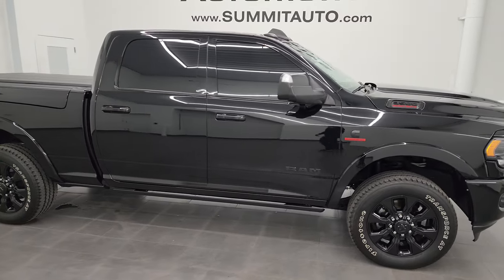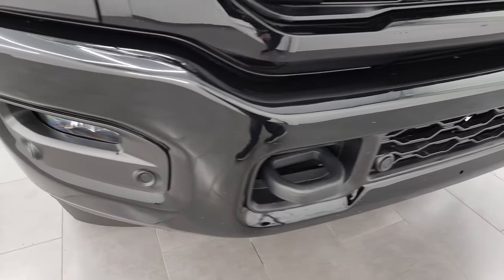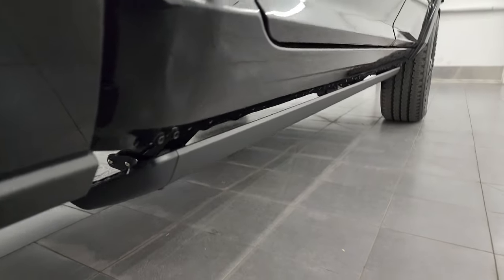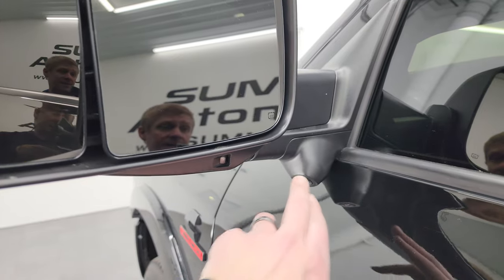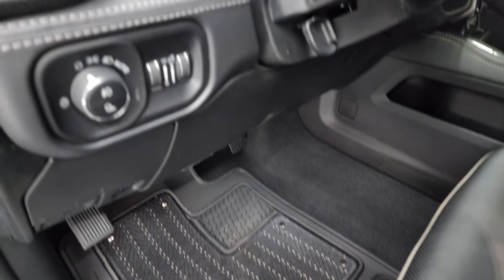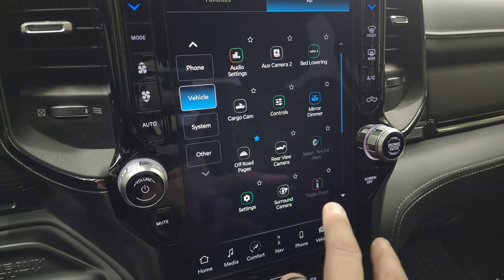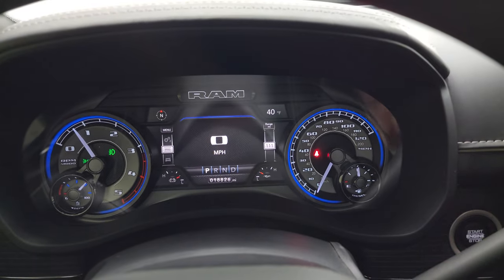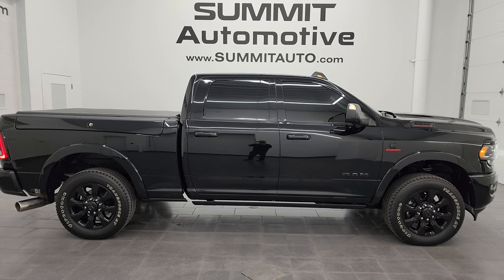2022 RAM 3500 CREW LIMITED NIGHT H.O. DIESEL DIAMOND BLACK 4K WALKAROUND 14322Z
This 2022 RAM 3500 CREW SHORT LIMITED NIGHT RAMBOX H.O. CUMMINS DIESEL AISIN IN DIAMOND BLACK METALLIC FOR SALE IN FOND DU LAC OSHKOSH WISCONSIN 54935 is the vehicle we did walk around review of today.

Thank you for checking out this video of this 2022 RAM 3500 CREW SHORT LIMITED NIGHT RAMBOX H.O. CUMMINS DIESEL AISIN IN DIAMOND BLACK METALLIC FOR SALE IN FOND DU LAC OSHKOSH WISCONSIN 54935

STOCK: 14322Z
PRICE: $77,991
MILES: 18,819
MAKE: RAM
MODEL: 3500
VIN: 3C63R3SL6NG177867
LOCATION: FOND DU LAC OSHKOSH WISCONSIN, 54937 TRUCKS ON 41

1 OWNER! CLEAN TITLE HISTORY! CLEAN CARFAX!* 6.7 Liter High Output Cummins Diesel, 420 Horsepower, 1,075 LB-FT Torque* Full Four Door Crew Cab* Short Box 6 1/2 Foot Shortbox* Ram Box with Side Box Lockable Storage Compartments RamBox* Limited Package* Level 1* Night Edition* 6 Speed Aisin Heavy Duty Automatic Transmission with Optional Manual Tap Shift* 4x4 Push Button Four Wheel Drive 4WD* Auto Air Level Rear Air Suspension* Factory GPS Navigation System* Power Sunroof Moonroof Sun Roof Moon Roof* Reverse Backup Camera Rearview Camera* Cargo Camera Rear View Box Camera* 360-Degree Surround View Camera System* Adaptive Speed Control Cruise Control* Blind Spot Monitoring with Rear Cross-Path Detection* Forward Collision Warning System* Lane Departure Warning with Lane Keep Assist* Rear View Camera Display Rearview Mirror* Non Smoker* Dual Power Air Conditioned Ventilated and Heated Seats* Black Ebony Leather Seats* Bucket Seats* Memory Driver's Seat* 2nd Row Heated Seats* Soft Tri Fold Tonneau Cover* Full Towing Package with Receiver Trailer Hitch, Wiring and Transmission Cooler Tow Package* 6 Upfitter Switches* Factory Brake Controller* Factory Exhaust Brake* Fold Up Tow Mirrors, Heat Power Mirrors* LED Side Lights* Power Blind Spot Mirrors* Power Fold in Power Mirrors with Built-in Directional Signals* Electronic Stability Control Traction Control ESC* Firestone Transforce AT LT285/60 R20 Tires* 20 Inch Rims Premium Wheels* Painted Alloy Rims Premium Wheels* Four Wheel Disc Brakes* 3.73 Gears* Power Fold Down Running Boards* Spray-in Bedliner* Bedrail Covers* LED Bed Lighting* LED Fog Lights* LED Headlights* LED Running Lights* LED Tail Lamps* Sonar with Front and Rear Bumper Sensors* Locking Tailgate* Chrome Tipped Exhaust* Bed Extender / Storage System* Fender Flares* 12" Uconnect 5 Radio With 12-inch Display* AM / FM Radio Tuner* Sirius/XM Satellite Radio Capabilities Sirius / XM* 7-Inch Multi-View Display* Harmon / Kardon Premium Audio Sound System Harmon/Kardon* Offroad Pages With Temperature Guages, Pitch And Roll Display, and Drivetrain Display* SOS / Assist System* U Connect Hands Free Bluetooth Hands-Free Phone System Blue Tooth* Android Auto Compatible* Apple Car Play Compatible* Auxiliary MP3 Jack Portable Audio Connection* Factory Subwoofer* USB C Jack* USB Jack Portable Audio Connection* Enter-N-Go System Keyless Entry System* Keyless Entry with Factory Remote Start* Push Button Start* Power Sliding Rear Window Rear Window Defroster* Adjustable Height Seatbelts* Driver and Passenger Front Air Bags* L.A.T.C.H. Child Safety System* Side Curtain Air Bags SRS Safety Restraint System* Woodgrain Trimmed Heated Steering Wheel with Multi-Function Steering Wheel Controls* Homelink System with Three Programmable Buttons for Garage Doors, Lighting Systems & Security Systems* Compass, Outside Temperature Display and Mileage Display* Dual Multi-Zone Climate Control* Power Adjustable Pedals* Factory All Weather Floormats* Loadfloor Boot Tray* Storage Compartment Under Rear Seats* Wireless Cell Phone Charge Pad* Woodgrain Dash And Door Trim* Air Conditioning AC* Cruise Control* Power Locks* Power Windows* Tilt Steering Wheel* Automatic Headlights Autolamp* 115V / 400W AC Power Plug In* 3 Year / 36,000 Mile Remaining Factory Bumper to Bumper Warranty, Whichever comes first* 5 Year / 100,000 Mile Remaining Powertrain Factory Warranty, Whichever Comes First* Diamond Black Crystal PearlcoatONE OWNER! CLEAN AUTOCHECK! Very very clean inside and out! This is one of the sharpest 2022 Ram 2500 crewcab shortbox 3/4 ton diesel trucks on our lot! Make your move before this super clean 4wd is gone!*

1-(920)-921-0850 . Summit Automotive Chrysler Dodge Jeep Ram in Fond du Lac, Wisconsin also Proudly Serving Oshkosh, Madison, Milwaukee, Sheboygan, Appleton, and Waupun is a family owned and operated dealership since 1959.